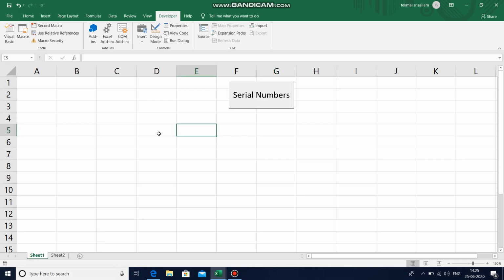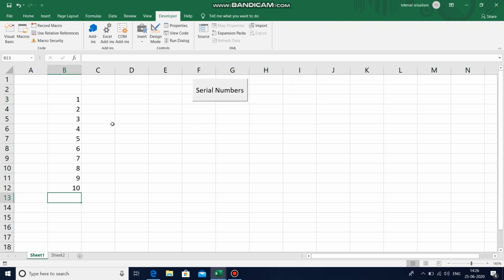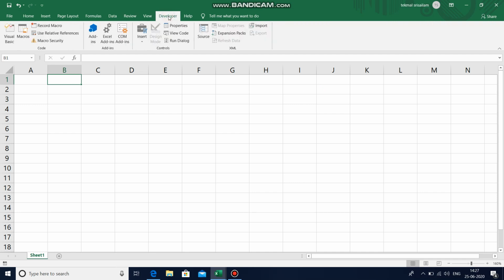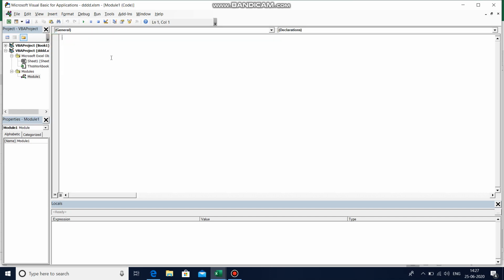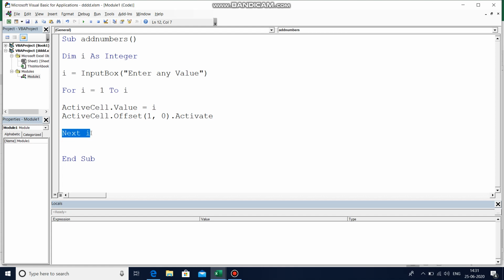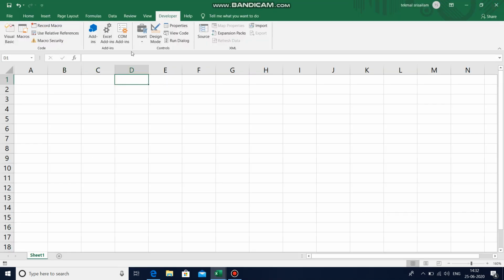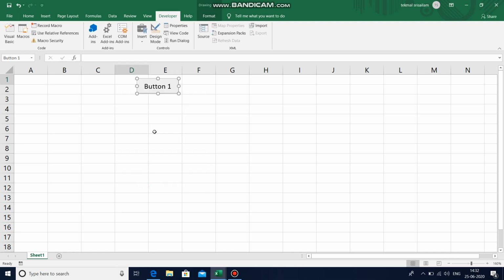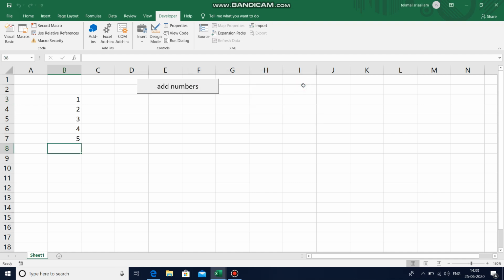Fill Numbers in excel using easy VBA code | Learn VBA with best examples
In this video, I have explained about the vba code to fill the numbers is series quickly and easily.